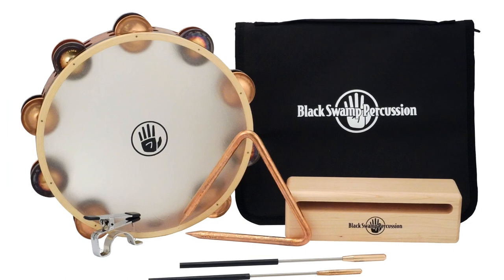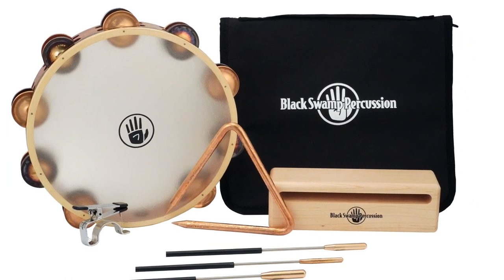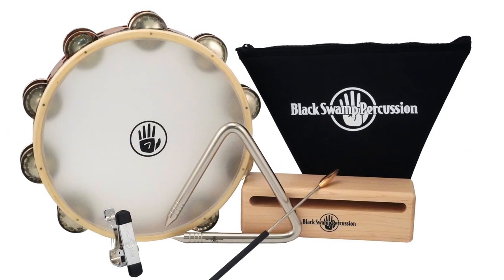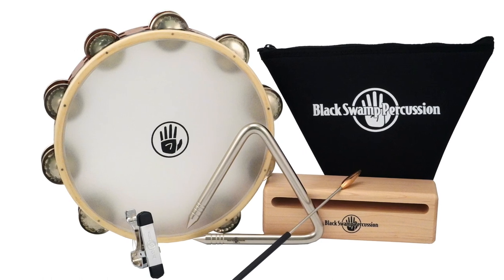Percussion Performance Packs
Advanced Pack
College Students and Professionals

BSPack1 includes:

- TC1 Chromium/Bronze Tambourine with Calf Head
- LBT6 6" Legacy Bronze Triangle
- SPSET-1 Single set of Spectrum Beaters
- TRCLIP Triangle Clip
- TGP Triangle Gig Pack
- MWB2 Medium Maple Woodblock

Intermediate Pack
High School Students and Band Programs

BSPack2 includes:

- TD3S German Silver Tambourine with Remo Head
- AT6 6" Artisan Triangle
- SPEC4 Teardrop Spectrum Beater
- TRCLIP Triangle Clip
- AT-SB Small Triangle Bag